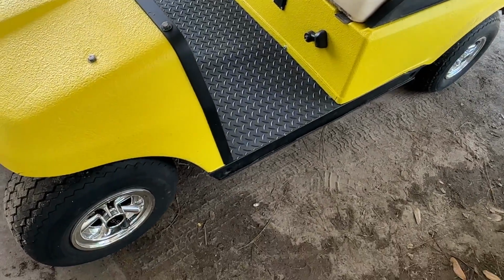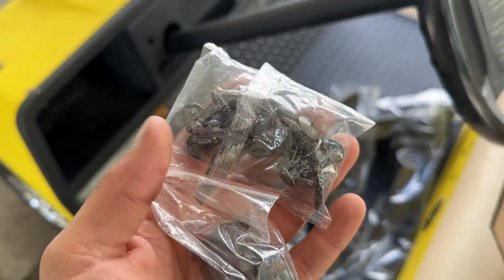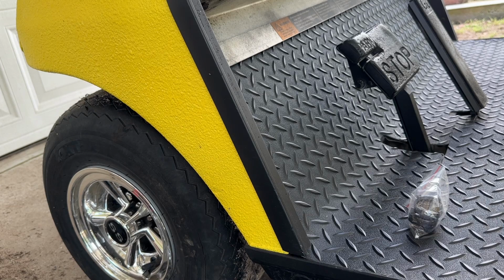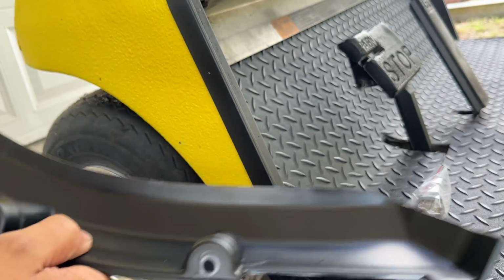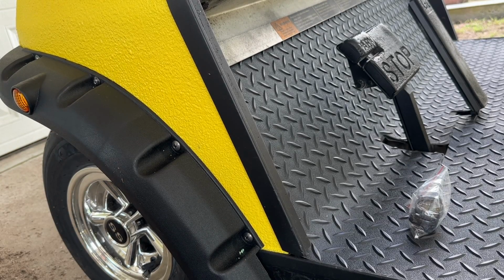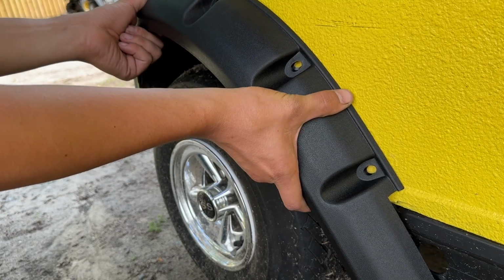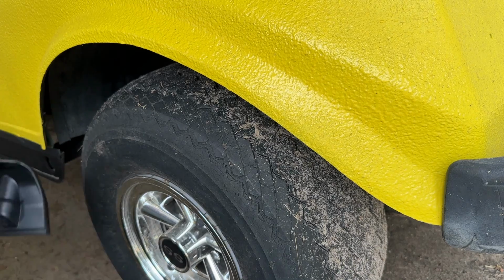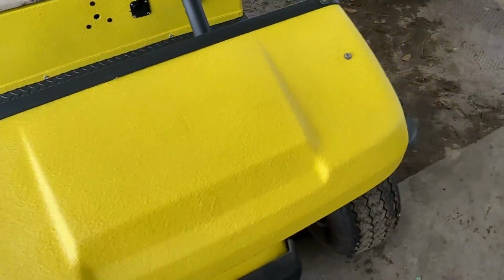How to install fender flares on your golf cart- Quick & easy golf cart upgrades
I got these fender flares for a golf cart I'm redoing and they didn't come with installation instructions. It's actually very easy and gives the cart a much more rugged look.